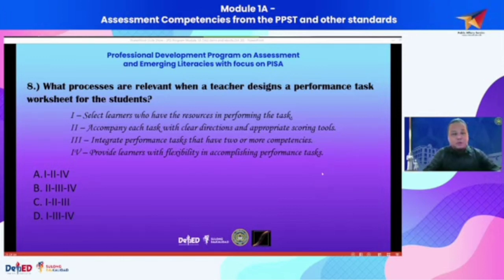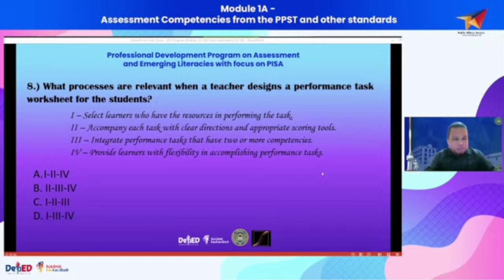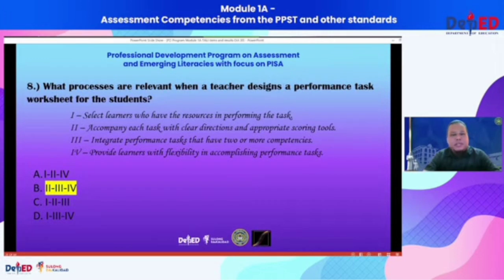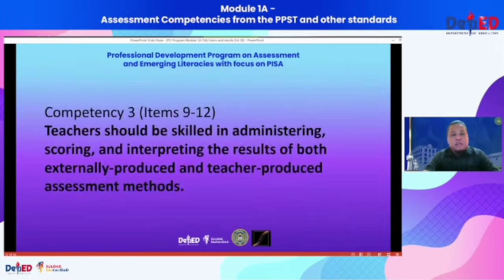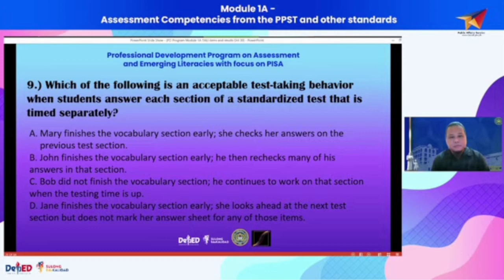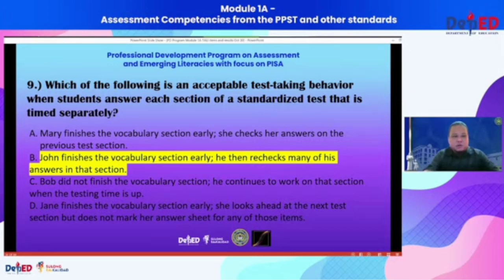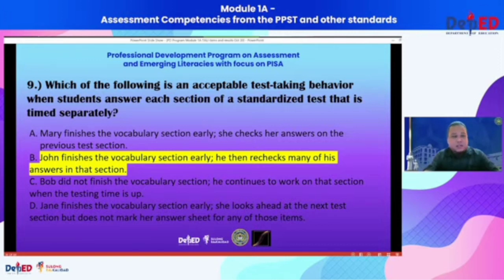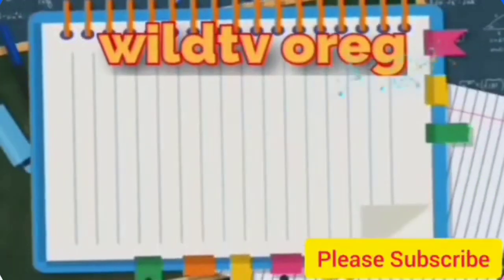Competency 3 Answer Keys For Nos. 9 to 12/Final Pre-Training Teacher Assessment Literacy Inventory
Competency 3 Answer Keys For Item Nos. 9 to 12 // Final Pre-Training Teacher Assessment Literacy Inventory // Professional Development Program on Assessment and Emerging Literacies with focus on PISA
Video Courtesy of : Professional Development Program on Assessment and Emerging Literacies with focus on PISA

One-Way TOS for TALI // What is SOLO? How is SOLO used in test Development? October 30, 2021

Competency # 1 For Item s 2 & 3 PD Program on Assessment and Emerging Literacies with focus on PISA

Competency For Item Nos. 4 and 5 // PD Prog on Assessment and Emerging Literacies with focus on PISA

Answer Keys For Item Nos. 6 and 7 //PD Prog on Assessment and Emerging Literacies with focus on PISA